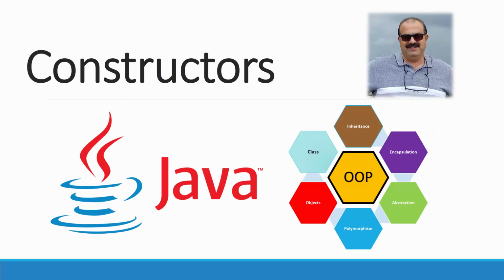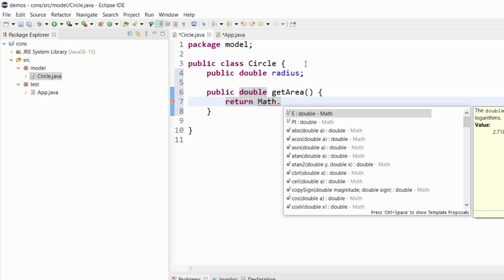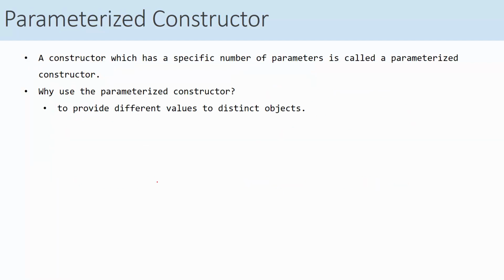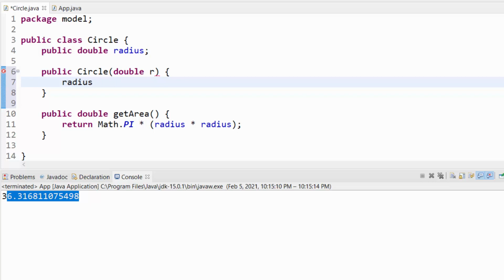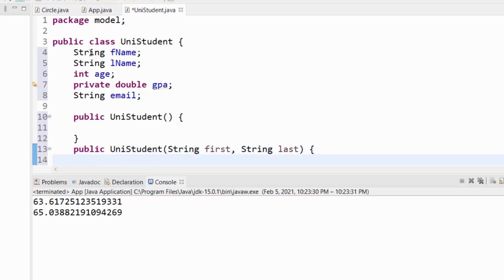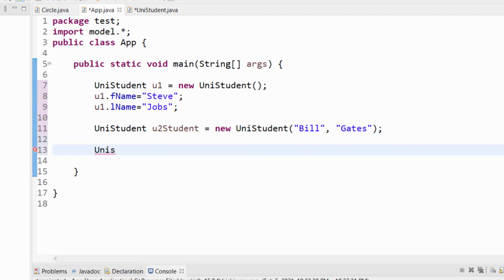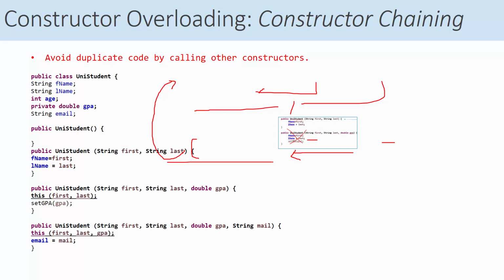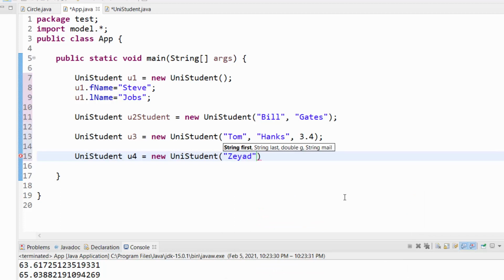23 Java Class Constructor Default , Overloading, and Chaining